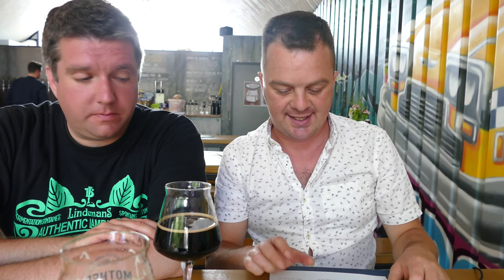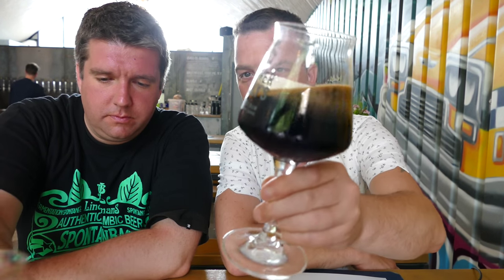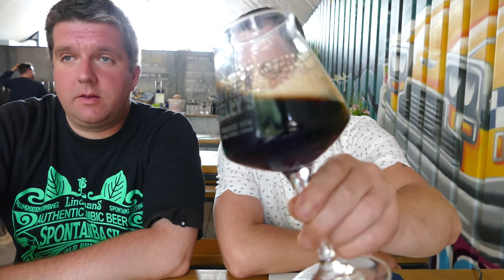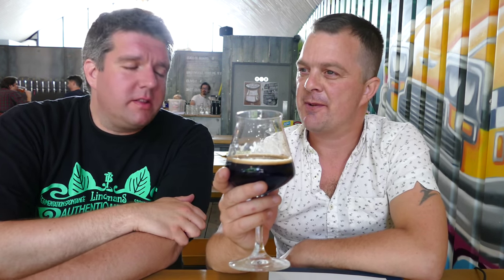Kernel Imperial Brown Stout 1856 Tomore & Port Dundas Whisky Cask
Recorded In 4K Ultra HD Real Ale Craft Beer Reviews Kernel Imperial Brown Stout 1856 Tomore & Port Dundas Whisky Cask